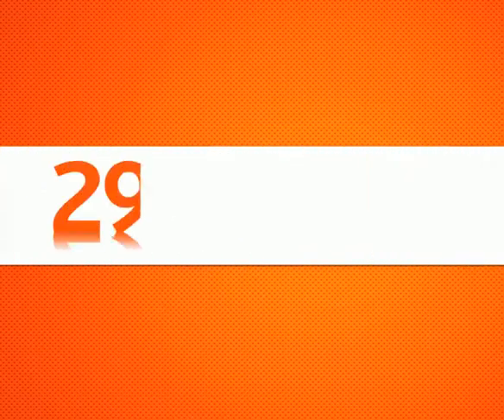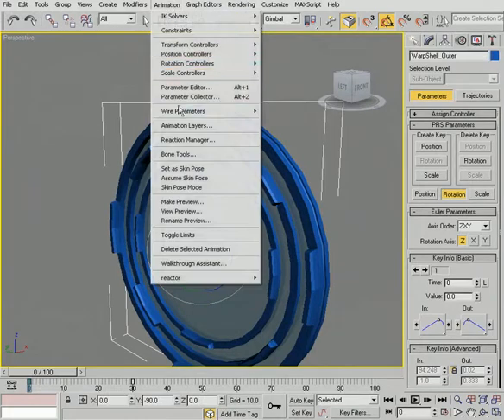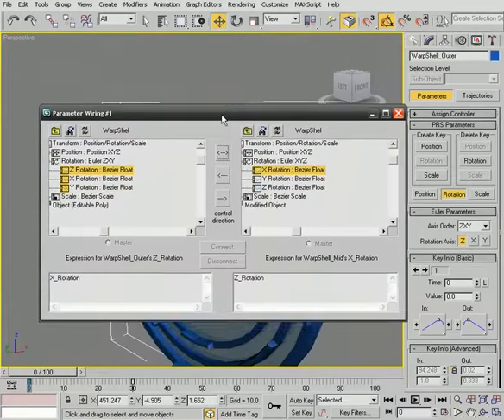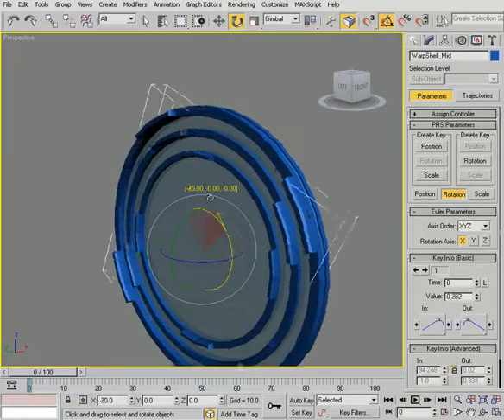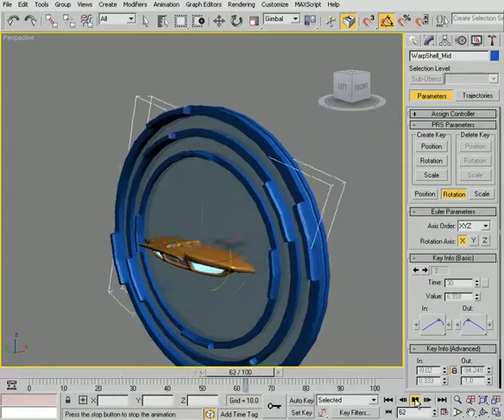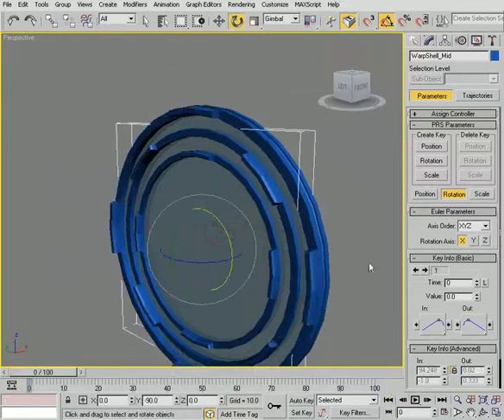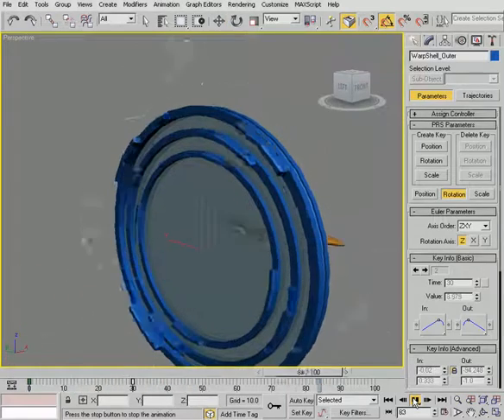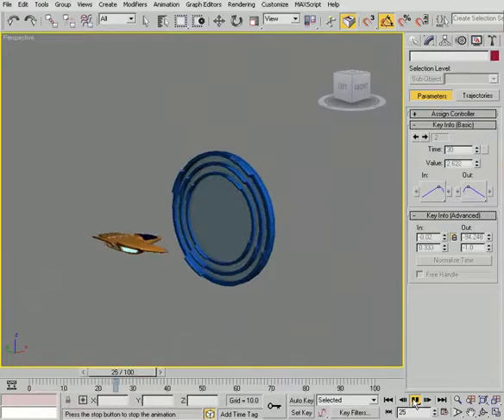29 Introduction to Animation in 3ds Max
Animating with Wired parameters